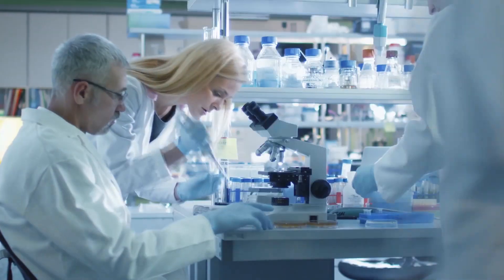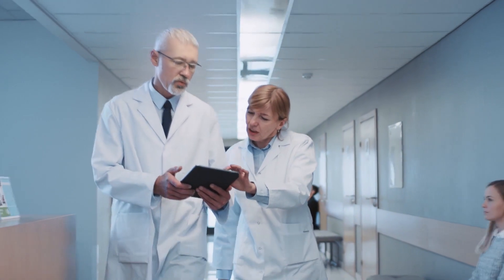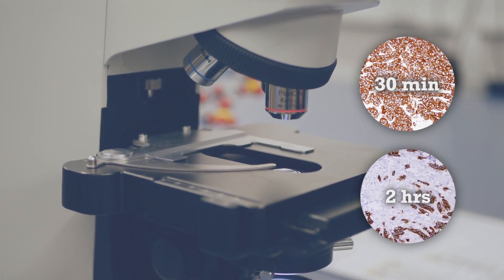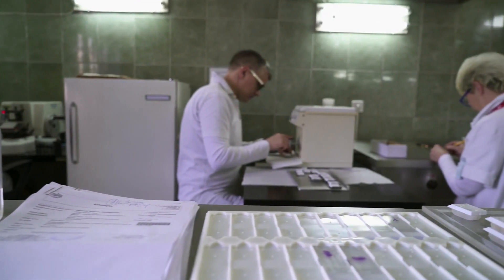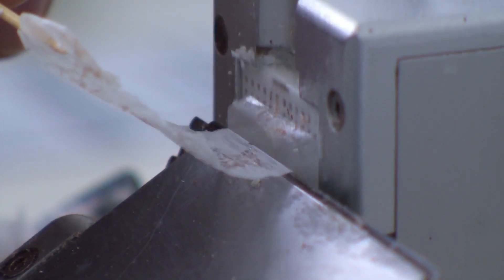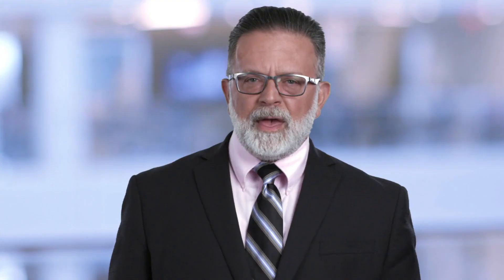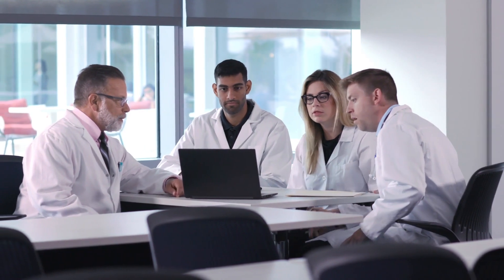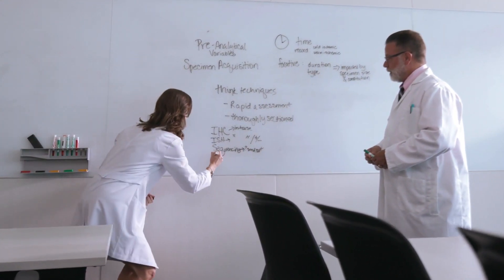The Pathologist's Role in Pre-Analytics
Precision medicine individualizes cancer treatment for patients. Find out how pathologists play a role in the pre-analytical phase of biomarker testing.